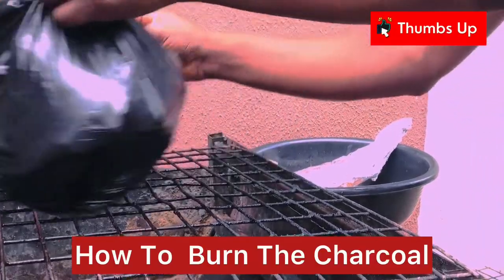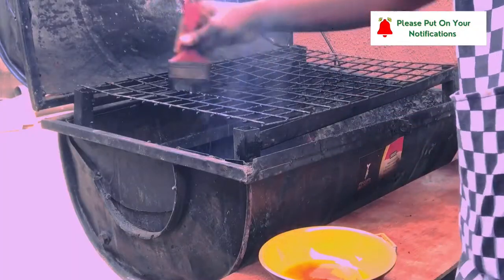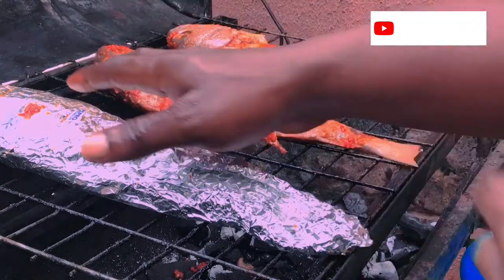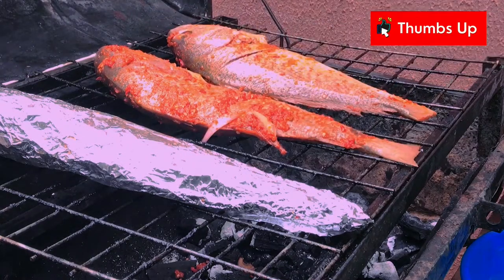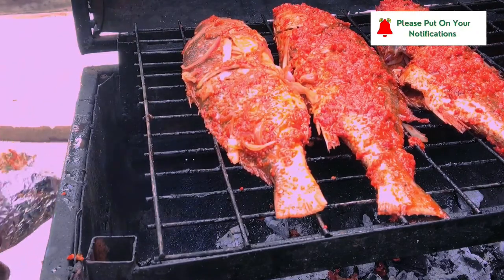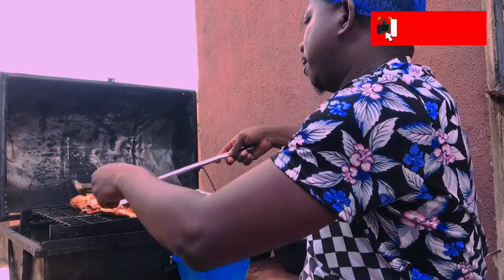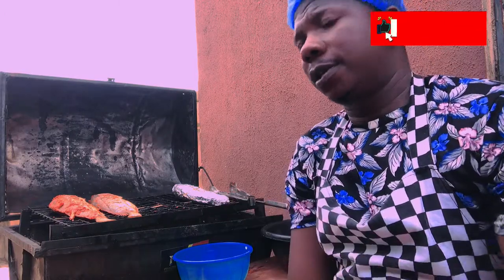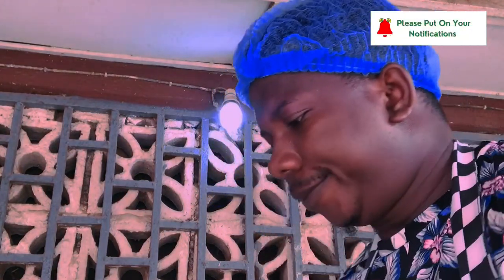How to MAKE GRILLED CROAKER FISH FOR NIGERIAN PARTIES | HOW TO MAKE GRILLED FISH - Part 4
This is a four part video detailing HOW TO MAKE THE NIGERIAN KIND OF GRILLED FISH FOR PARTIES. This video is according to my experiences so far in the business. You will surely find other options  but this cannot fail you. Your problem with grilled fish will be drastically reduced if you go through all the parts of this detailed video of ALL YOU NEED TO KNOW ABOUT GRILLED FISH MAKING.